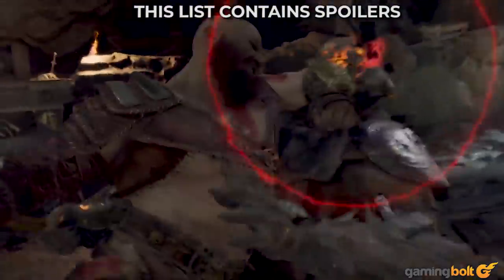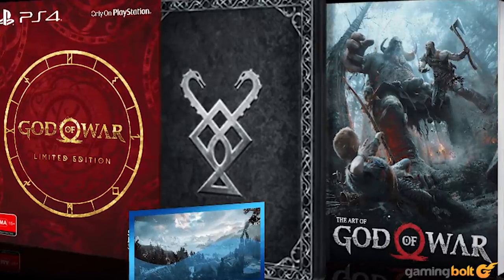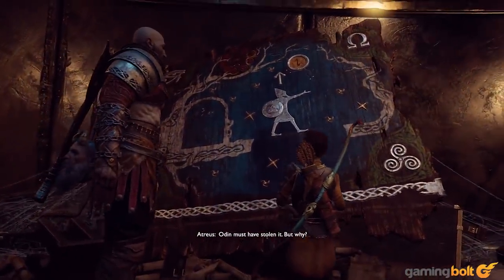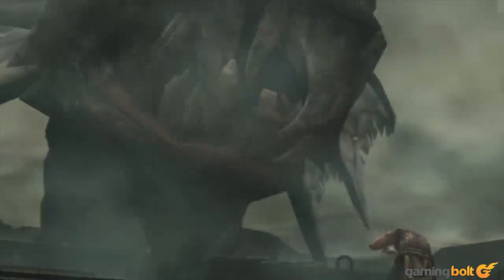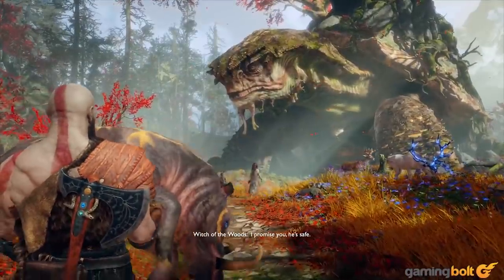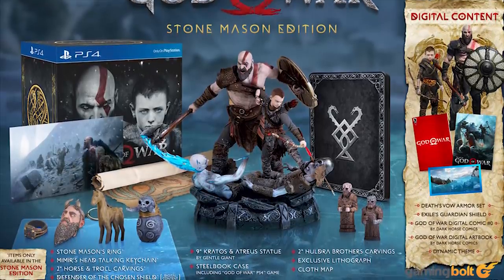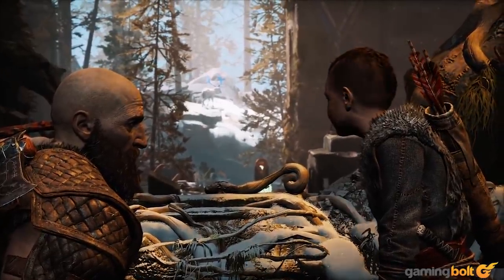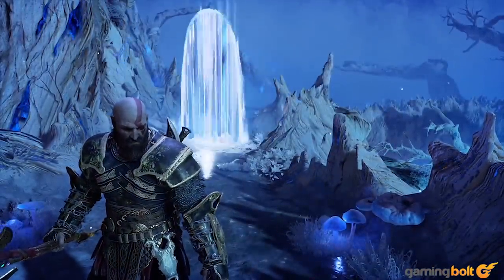15 COOL God of War Secrets And Easter Eggs You May Have Missed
SIE Santa Monica's God of War is a huge game with numerous realms to explore, several hidden bosses and interesting loot to find. It's easy to overstate just how much there is to discover if you look carefully enough from powerful weapons to references of previous games. Let's take a look at 15 God of War easter eggs and secrets that you should keep an eye and an ear out for. Spoilers, as usual, abound.